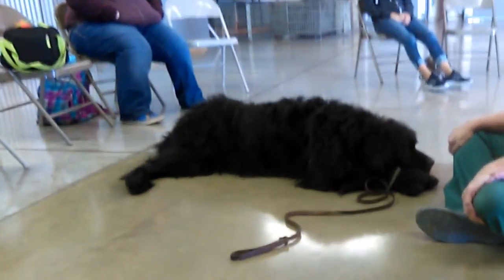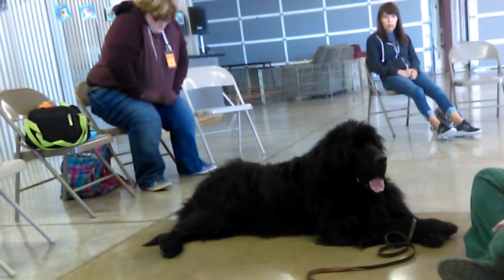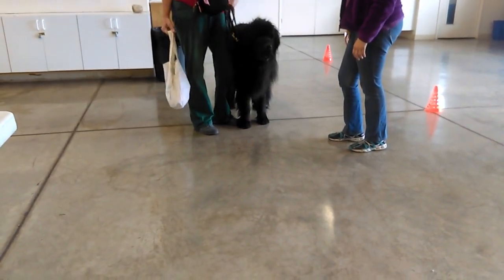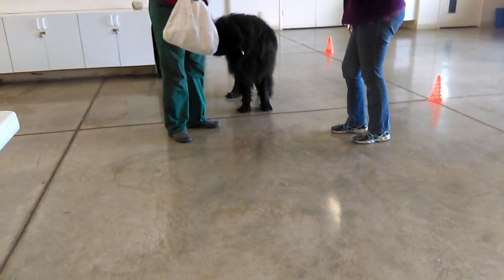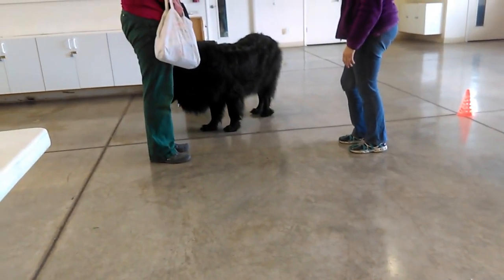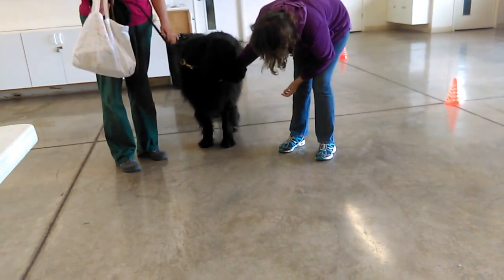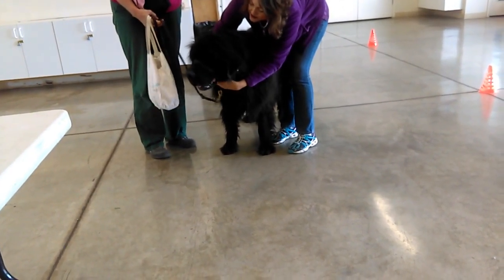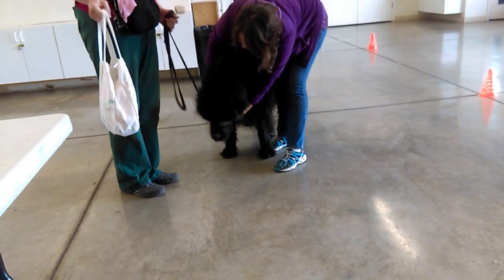Old film❤️Oscar (Newfoundland) Blind Big Doggie testing 2 be Pet VIP service dog at HSSAZ1-9-2017old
from JBL in fb

❤️Oscar (Newfoundland) Blind Big Big Doggie at Pet VIP Tryouts at Humane Society of Southern Arizona❤️1-9-2017 Oscar's owner wanted Oscar to be her service doggie & instructor was observing Oscar's behavior to new people & things.

Big & small PACC doggies having fun in our PACC doggie play yards can be seen here at

His PACC doggie videos are TV stimulation for our doggies at home if we're away. Your views of his magical doggie videos are so helpful in providing funds for our genuinely loving PACC doggies.